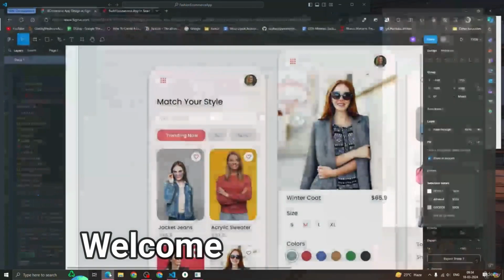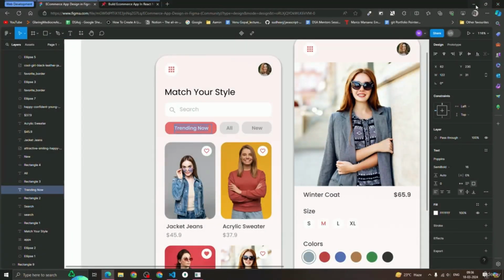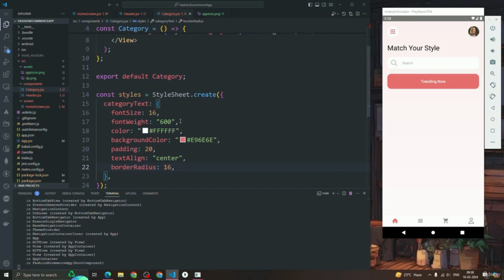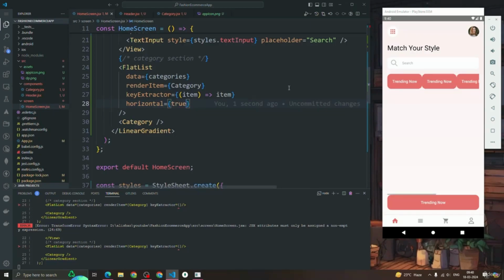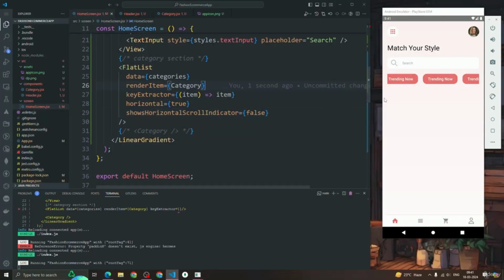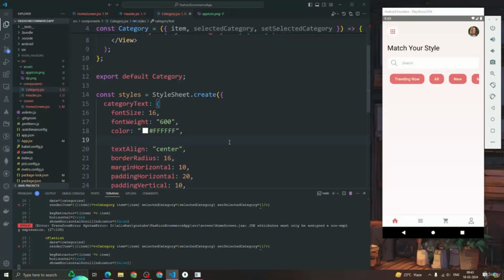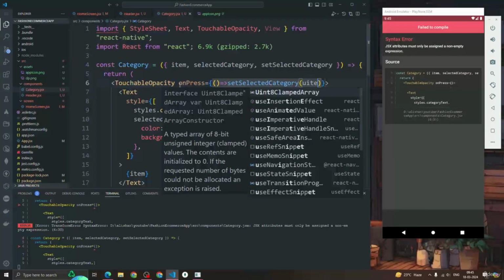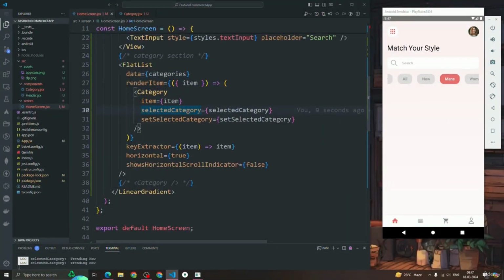Implementing Horizontal Scrollable Category List | Ecommerce App Using React Native #5